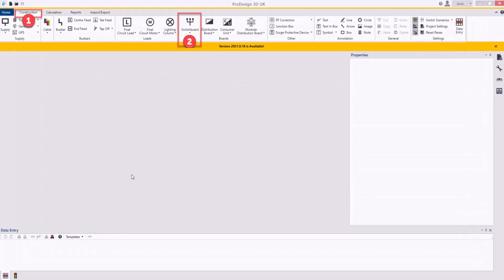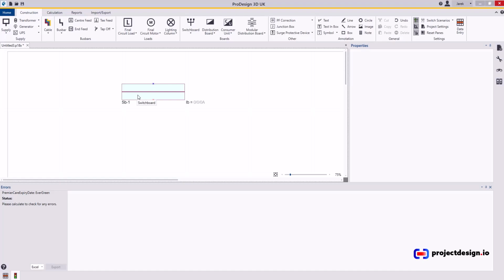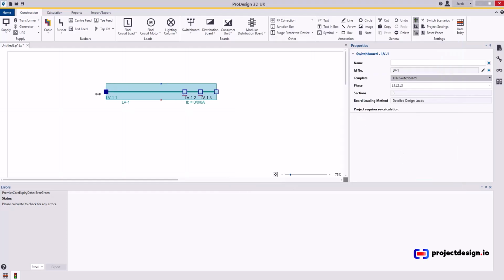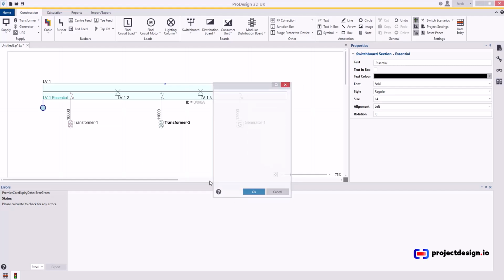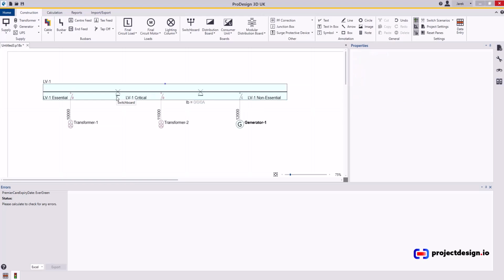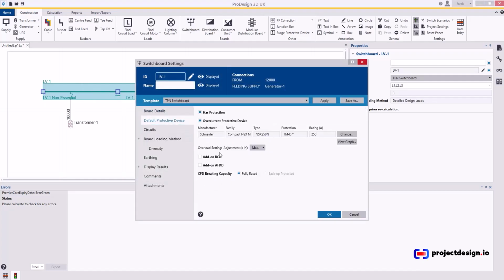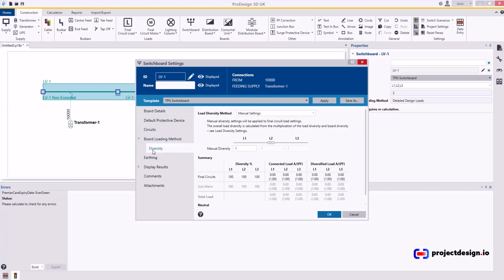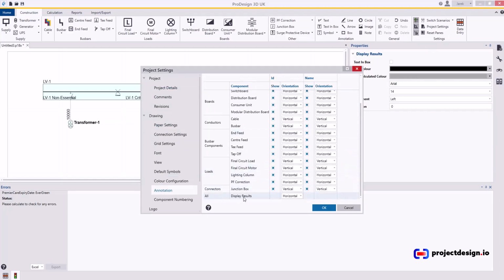PD 02 02 02 Construction Menu Switchboard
This video provides an in-depth explanation of the switchboard component; if you watch it and pay attention, you will be able to construct an electrical system more quickly because you will have a better understanding of the details.